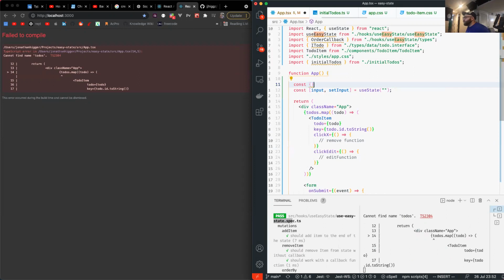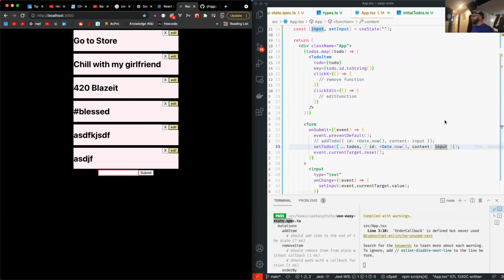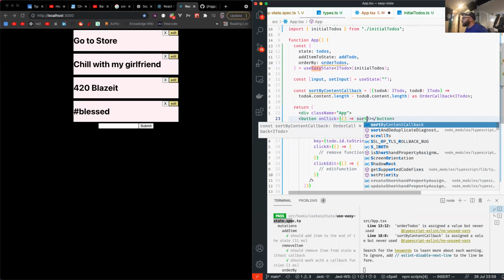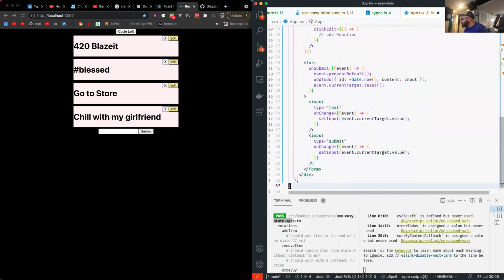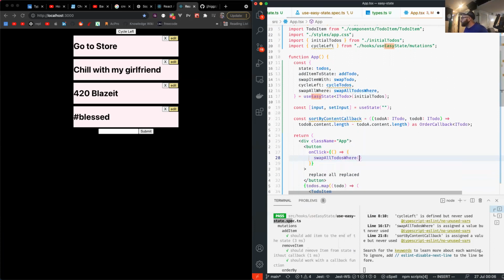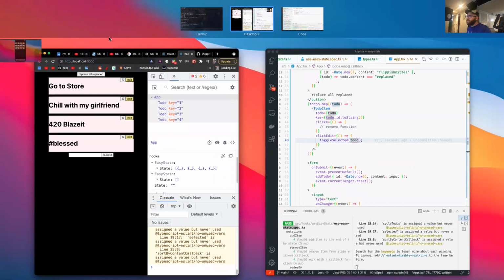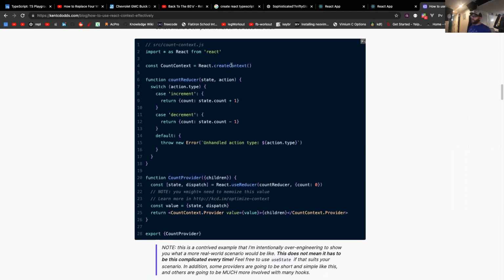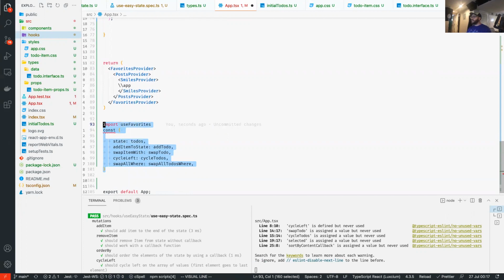useEasyState, Custom hook that I will make into an npm module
I made a custom hook that I'd really like to turn into a simple npm package. It's called useEasyState and it basically just wraps common actions that you might have for a state that is represented by an array of objects.